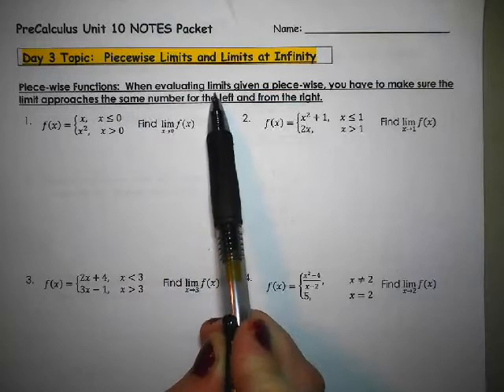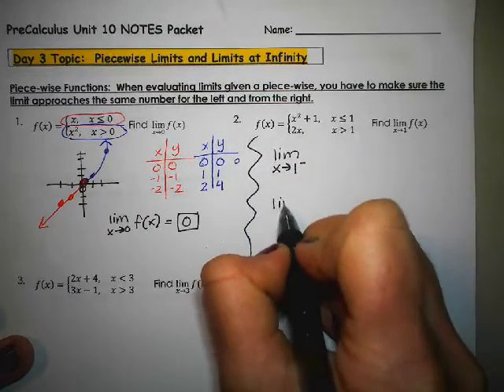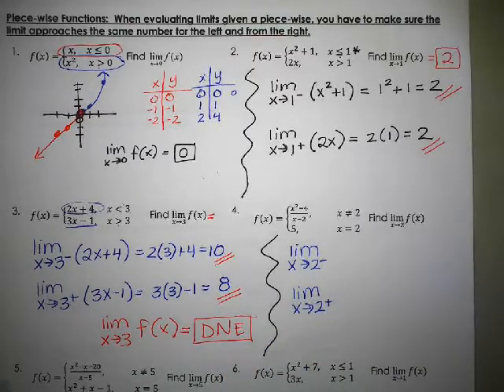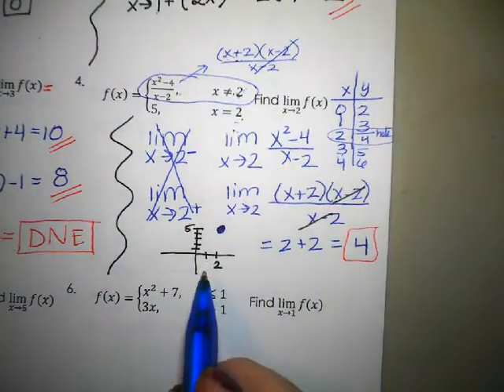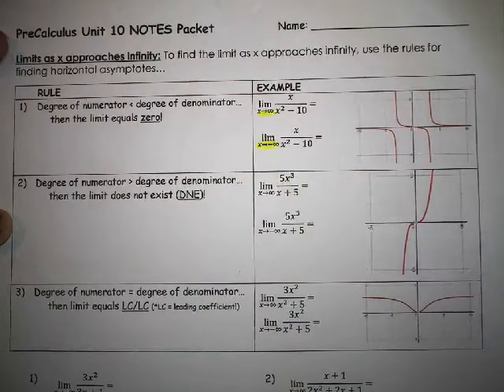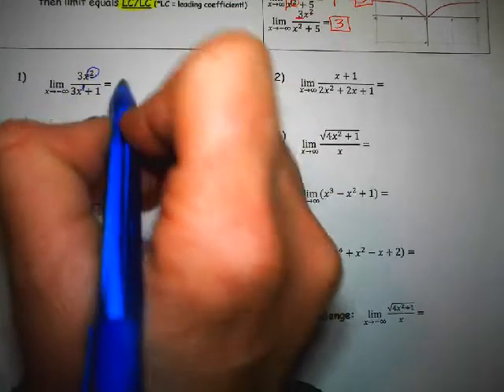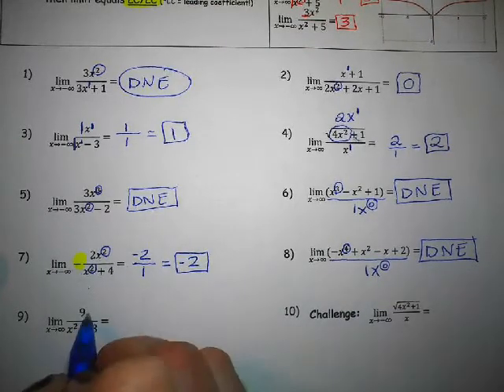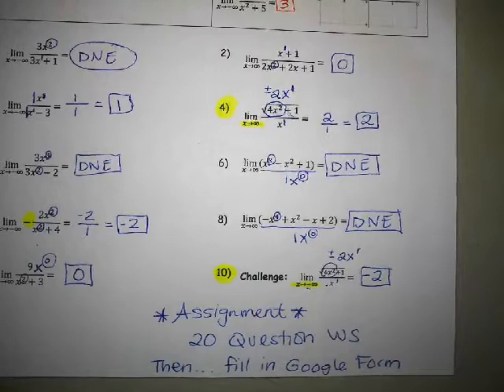Unit 10 Day 3 Notes: Piece-wise Limits and Limits at Infinity